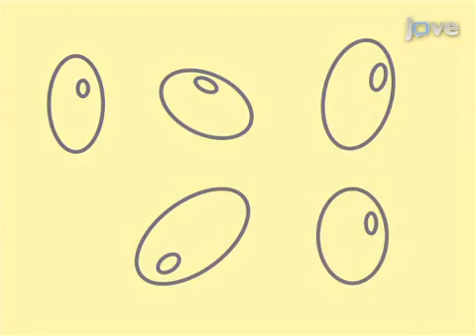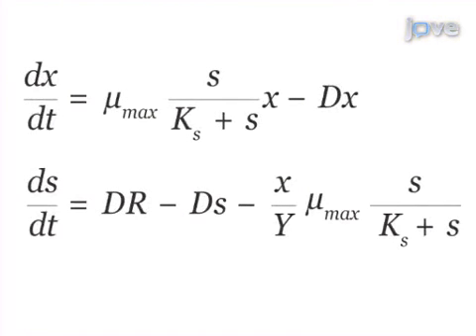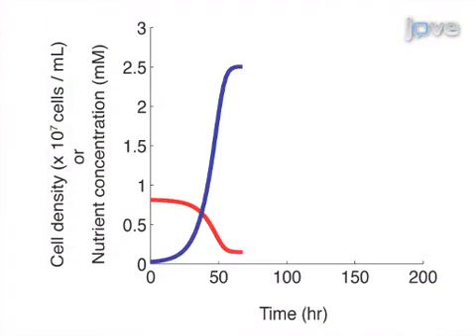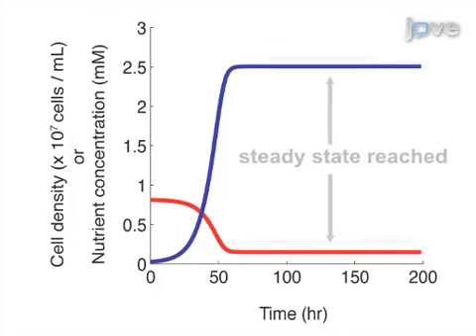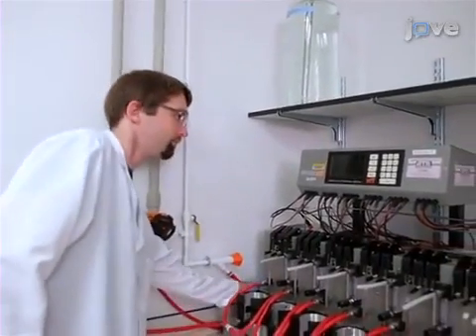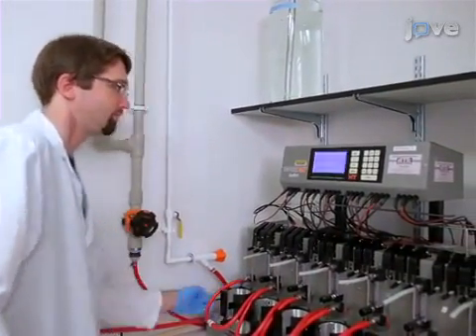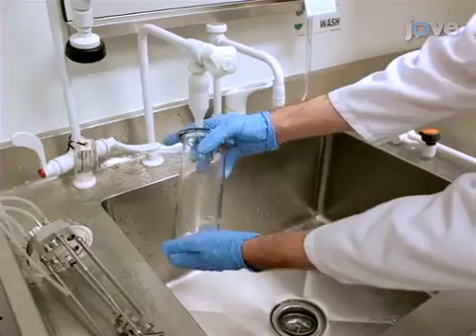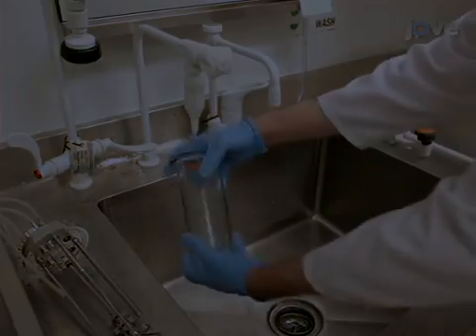Chemostats In Microbial Systems Biology l Protocol Preview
The Use of Chemostats in Microbial Systems Biology -  a 2 minute Preview of the Experimental Protocol

Naomi Ziv, Nathan J. Brandt, David Gresham
New York University , Center for Genomics and Systems Biology, Department of Biology;

Cell growth rate is a regulated process and a primary determinant of cell physiology. Continuous culturing using chemostats enables extrinsic control of cell growth rate by nutrient limitation facilitating the study of molecular networks that control cell growth and how those networks evolve to optimize cell growth.